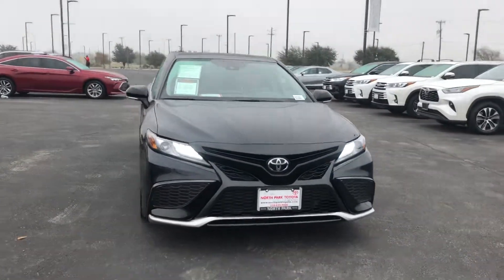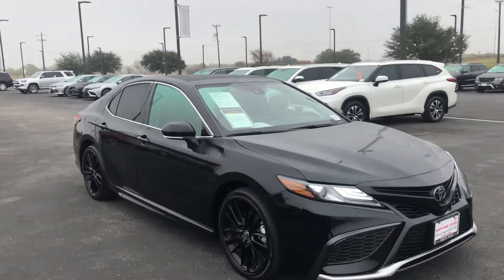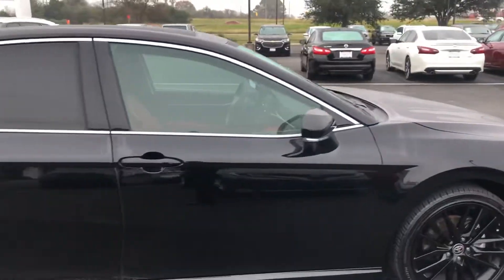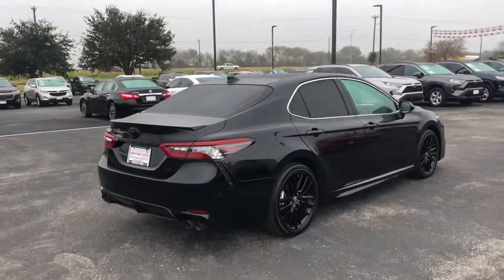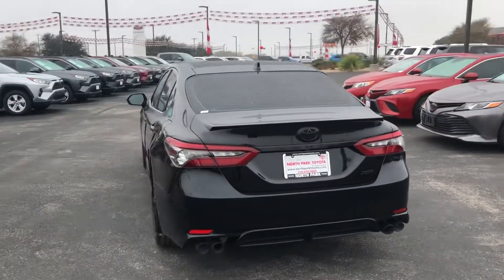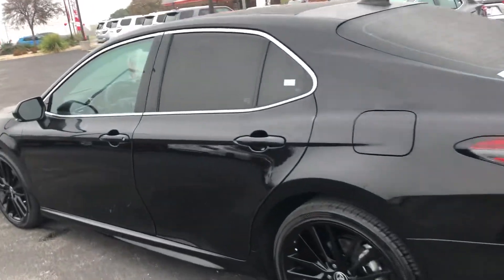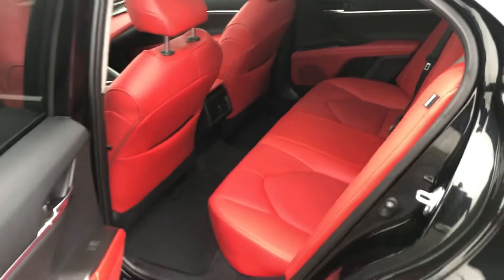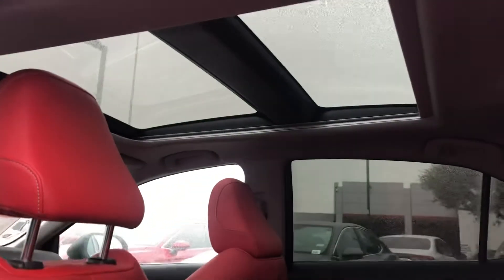TOYOTA CAMRY XSE